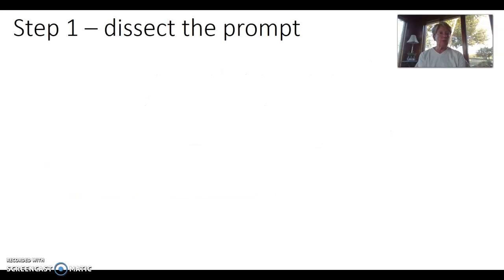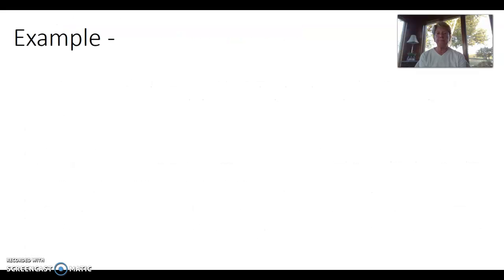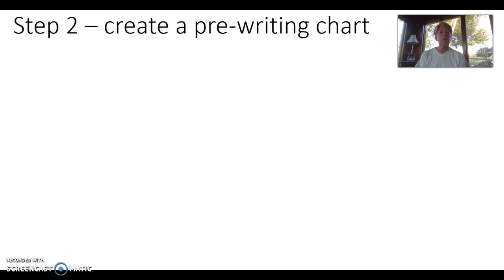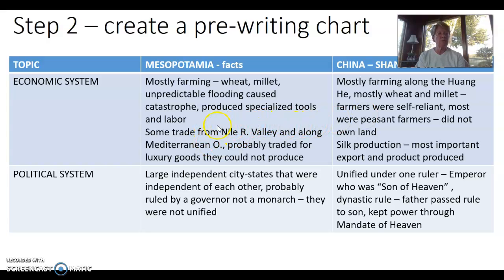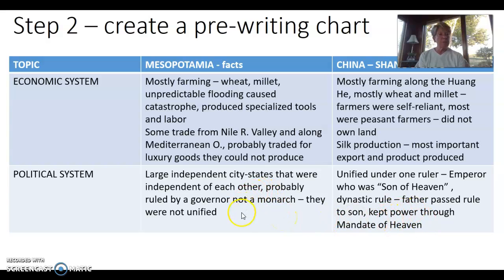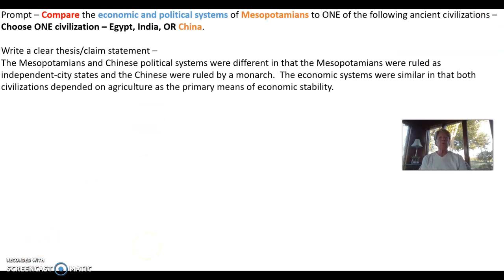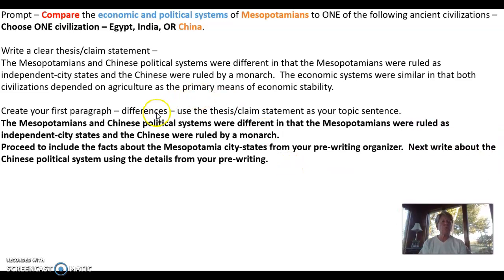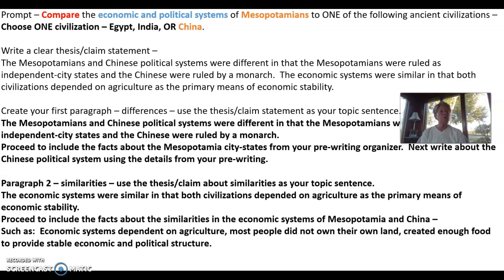Week 2 - Set 3 Instruction - Preparing Pre-Writing for Assessment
eSacs World History - Sara Wyss - Preparing Pre-Writing for Assessment